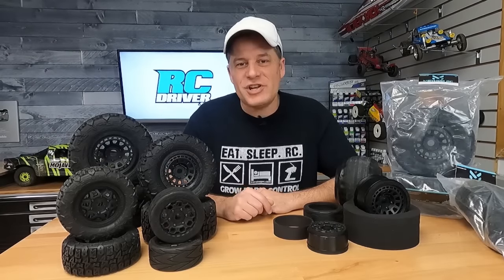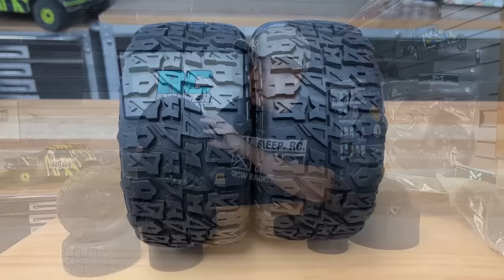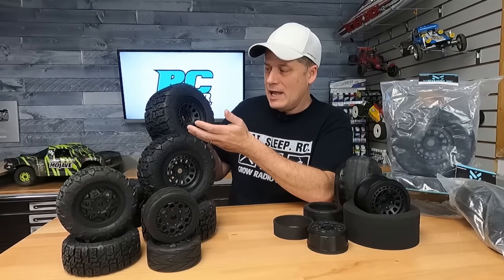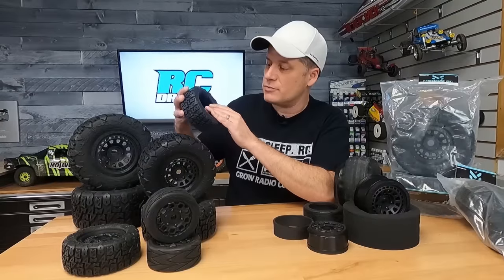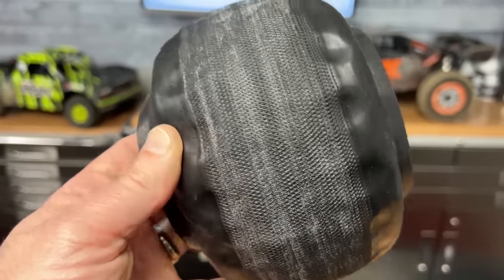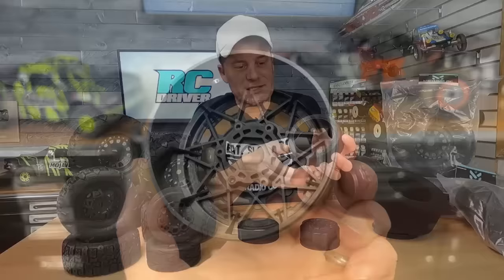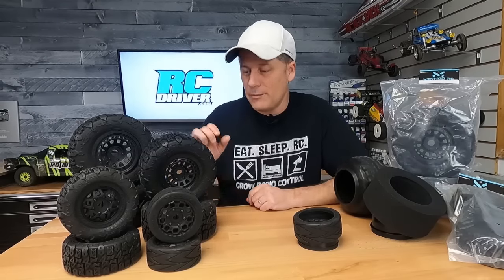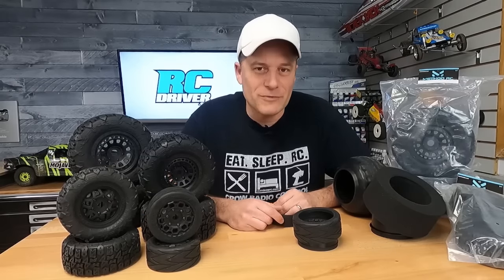Belted RC Car & Truck Tires For Bashers! Method RC Product Overview | RC Driver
There are certainly plenty of RC car and truck tires out there, but there are some specific machines that don't have a ton of options available for them. For those who have those RC's like the Mojave, DBXL-E or Infraction (and More) you might be very interested in this video! A brand that is most likely a new name to you, Method RC, has reached out and asked that I show off some of their new tires. Since Greg is dedicated to showing you new stuff, he accepted and will go over the details about those new hoops here!

*Notice: Some of our articles, videos and descriptions may contain affiliate links or coupon codes, which means that if you click on or use one of the product links/ codes, we may receive a small commission. This helps support the website and social media channels and allows us to continue to produce content. Products shown may have been submitted by the manufacturer for review. The manufacturer has accepted our terms of providing an unbiased review to our audience.